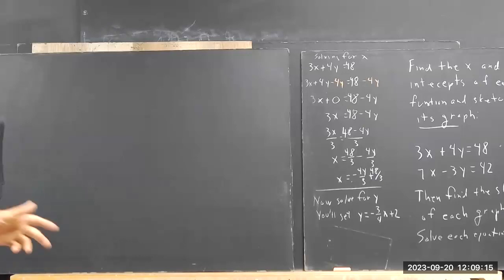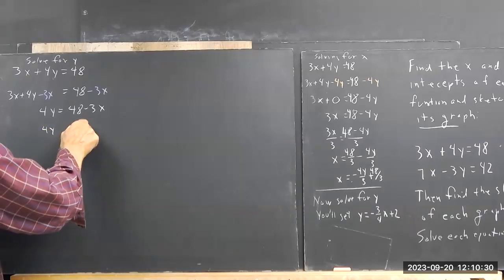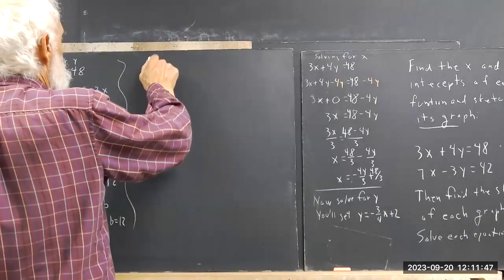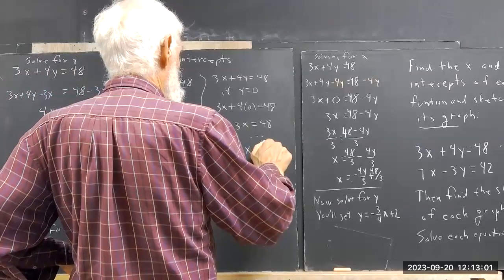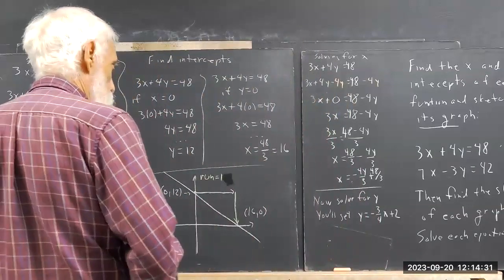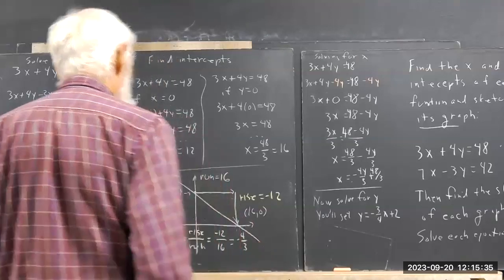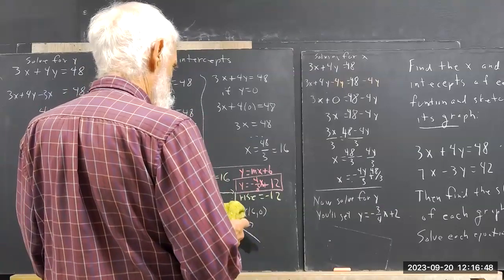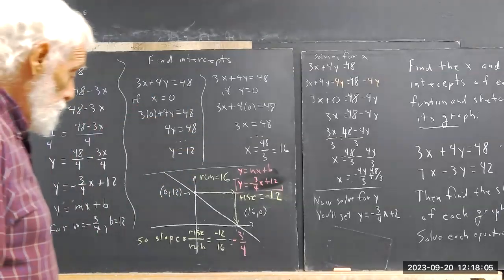dagM60_230920_equation_of_straight_line_from_intercepts__by_solving_given_equation_for_y__9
Given the equation of a straight line in the form ax + by = c, we can graph it and easily determine its slope and y-intercept from the graph.  Hence we can easily write down its equation in slope-intercept form.

We can also find the slope-intercept form by solving its equation for y.

We address potential difficulties with the algebra, the graphing and obtaining the slope from the graph.

It turns out that the two slope-intercept equations are identical.

This should illuminate the meaning of both the equation and the graph.